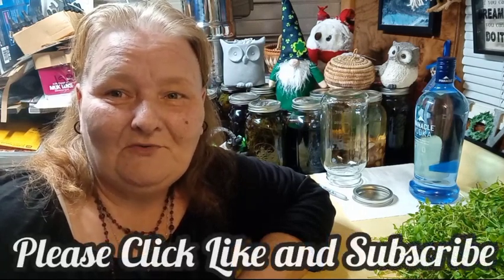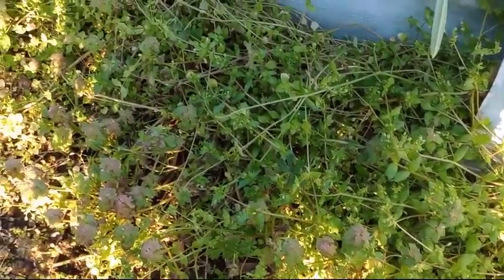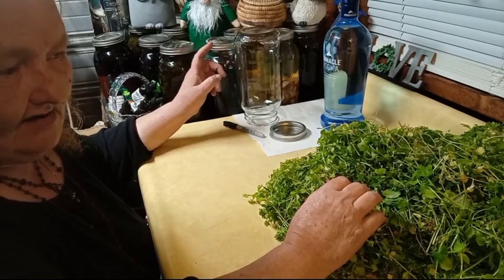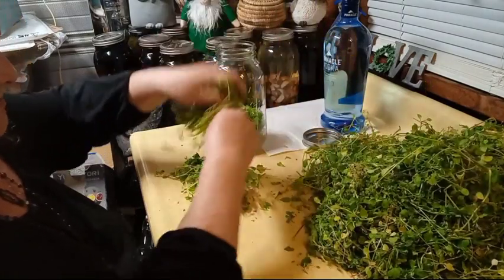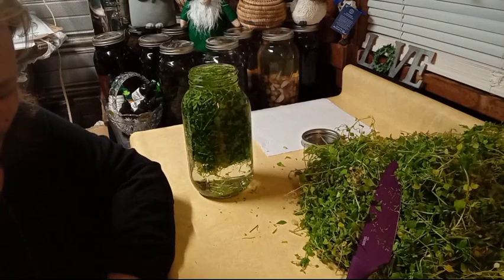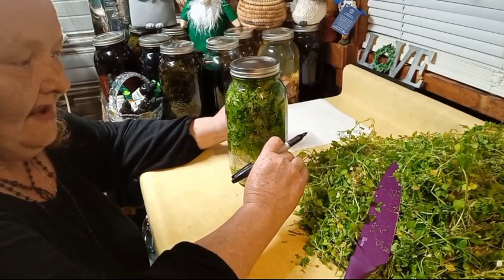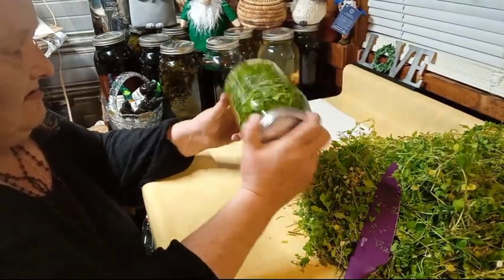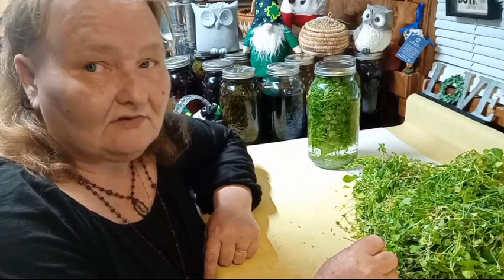Harvesting and Making A Chickweed Tincture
Hello and welcome to Old Ways Gardening and Prepping.🍀 Would like to welcome you each first to my backyard to harvest some chickweed (Stellaria media) and then we will head over to The Shed Of Many Names to make the tincture. Have been waiting to finally be able to make this amazing wild medicinal chickweed tincture.

So many of the wild spring greens are so misunderstood by most people. Our Ancestors knew of the amazing benefits of this plant and always looked forward to spring to be able to harvest it. Today we are going to use some for making tincture. It can also be tinctured in apple cider vinegar for those who can't have alcohol.

So now let's take time to talk about some of the medicinal benefits while leaving some information out so that you will be motivated to find out more information to find out if this plant is right for your usage. It acts as a demulcent and expectorant, helping to clear mucous and ease congestion in the lungs. Also high in many nutrients, including vitamin C and antioxidants, Chickweed helps to relieve inflammation in the nose, sinuses and respiratory tract whilst helping to eliminate the underlying cause of infection. Chickweed also balances the beneficial bacteria in the gut, providing the optimum environment for healthy digestion.

With anti-inflammatory, antiseptic and antifungal properties, infusions of Chickweed can be used to treat a number of skin complaints including; boils, sores, rashes, wounds, eczema and psoriasis. Native Americans have used it for extensively for the treatment of respiratory disorders, colds, coughs, flu, sore throats and as an effective wound healer.

Hope this video encourages you to go and harvest your own chickweed to put back for use to heal yourself from spring allergies. Everyone take care and have a blessed day.

Blessings,
Teresa

or

C/O
Teresa Horn